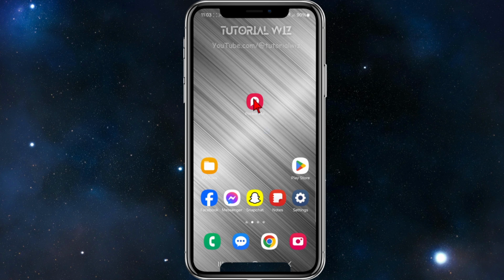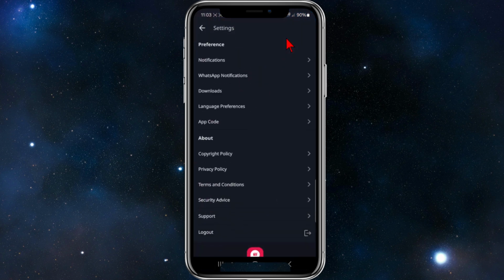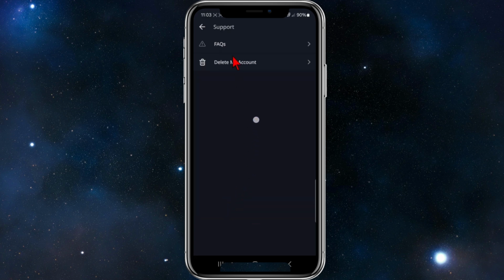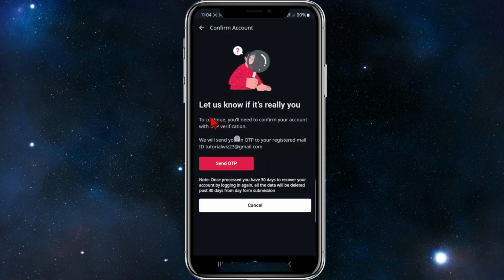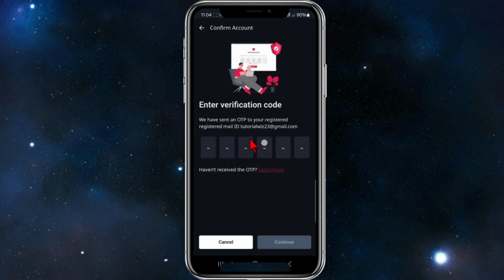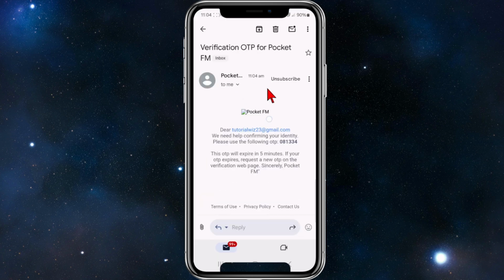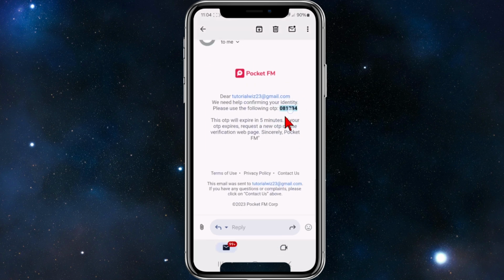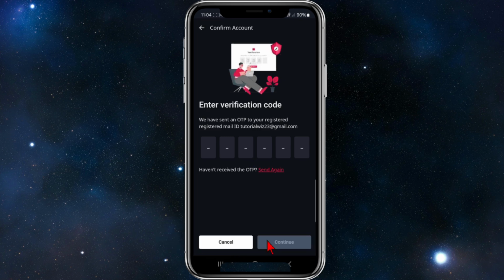How To Delete Pocket FM Account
In this video, we’ll walk you through the process of deleting your Pocket FM account. Whether you're looking to close your account permanently or simply take a break, this step-by-step guide will show you how to do it with ease. Follow along to ensure the process is quick and hassle-free.